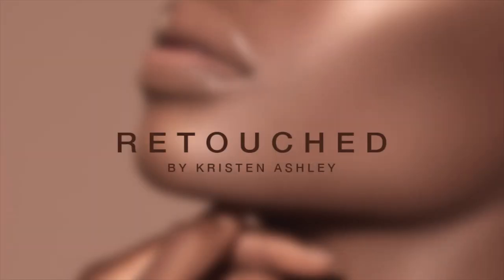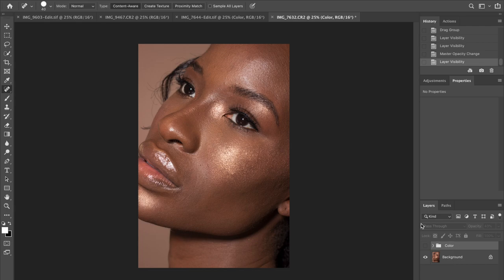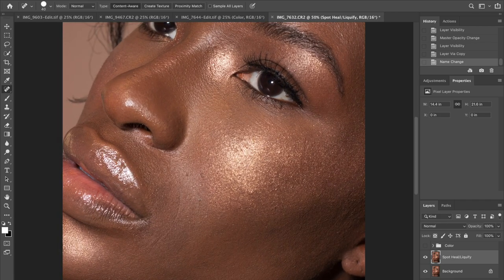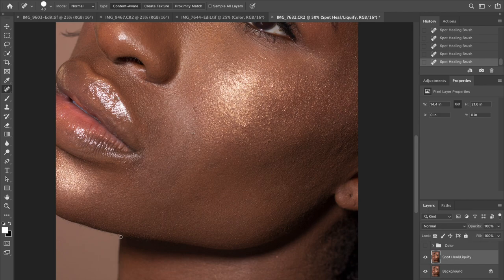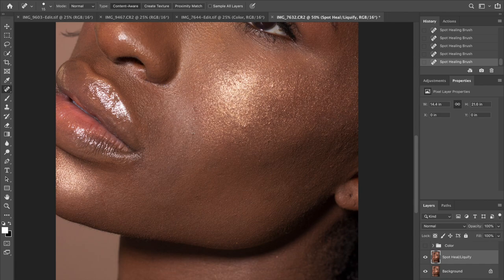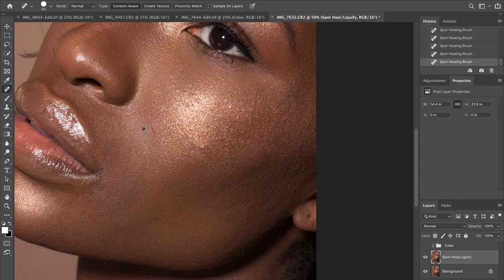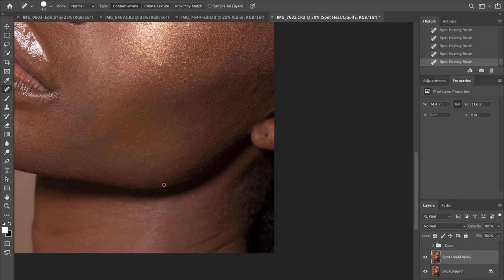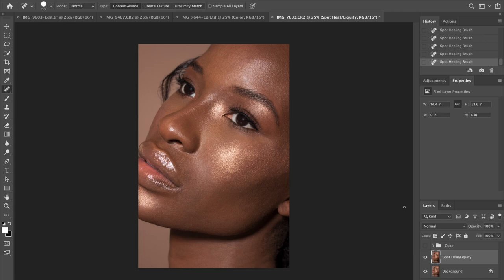HOW TO RETOUCH SKIN *BEAUTY PHOTOGRAPHY [SPOT HEALING TECH]*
PART 1 OF 3 [USING SPOT HEALING TO PREP SKIN.]

And don't forget to turn on that BELL BUTTON to get notified on all my new uploads!

Hi loves! Thank you so much for tuning in to my NEW channel and welcome!!

In this video I'm sharing how I retouch skin for beauty photography. These steps and tricks that I use really are finessed to my liking, but feel free to use them and share them also. This is just my way of doing this, this is not to say that this is how you should or have to do it.